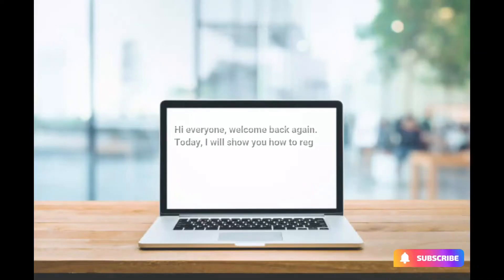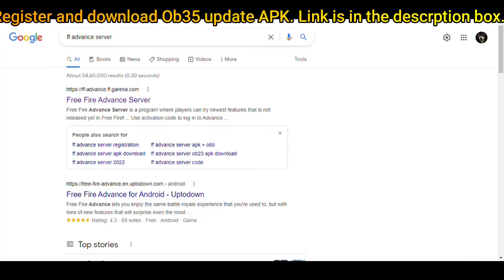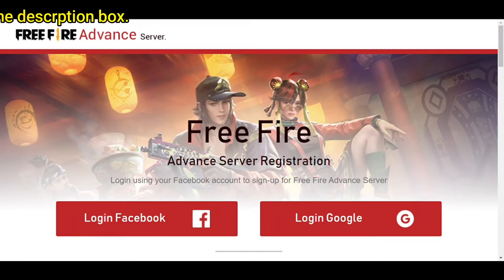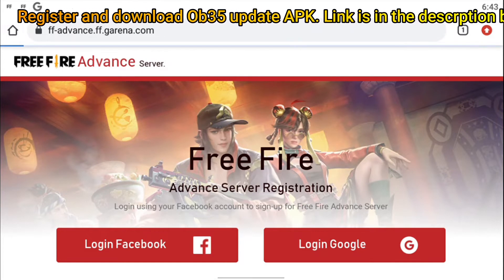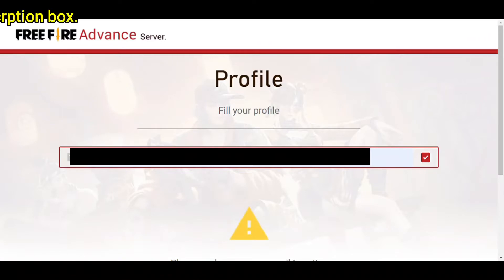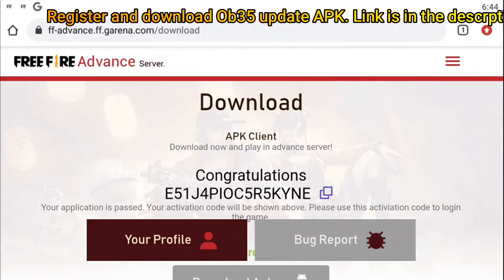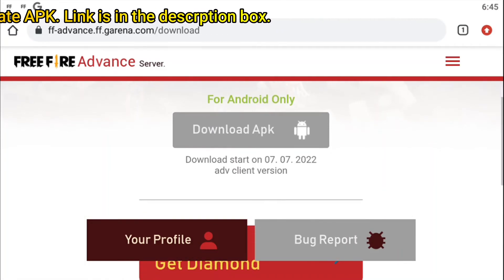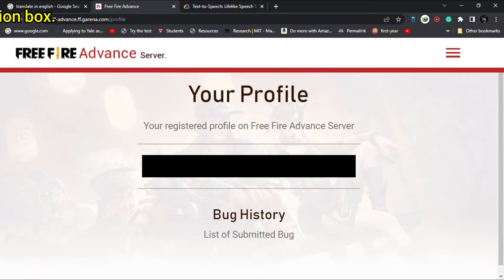How to Register the advanced server of Free Fire OB35 update.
Hi everyone, welcome to the gaming tutorial of Reaper977.
This is Reaper. Here I post game-related videos, such as gameplay and the latest updates on the gaming world.
I play multiple games on PC  such as Free fire, Battleground mobile India, and many more PC games such as Modern combat versus, Modern combat 5 blackout. Moreover, I play racing, and adventure games as well.